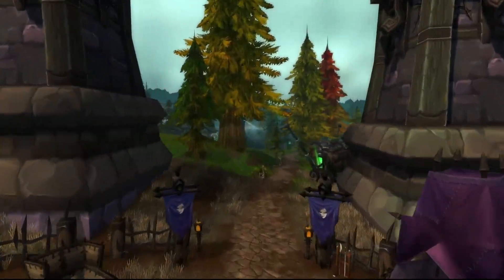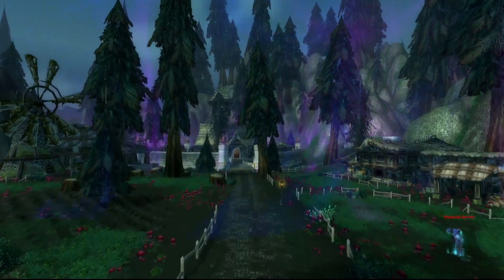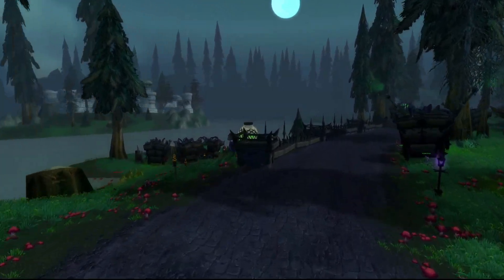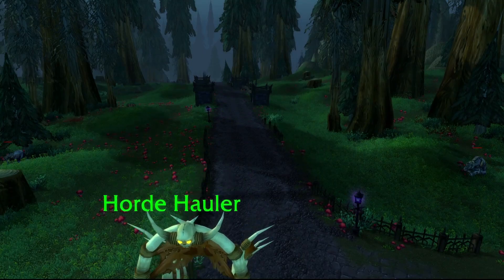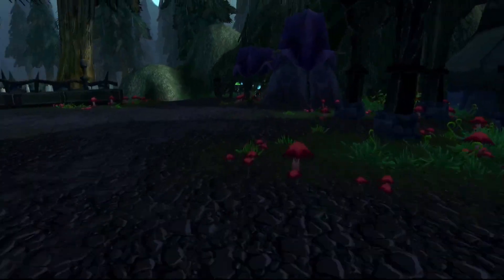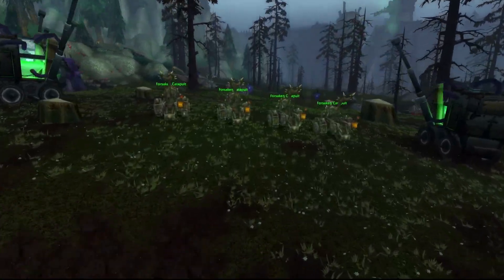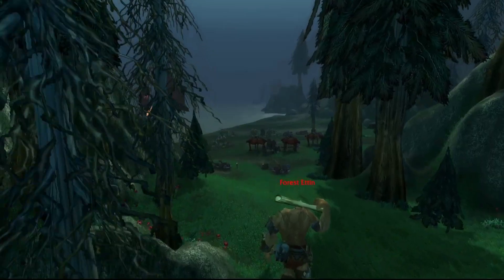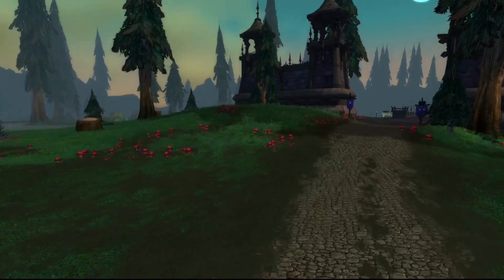World of Warcraft Cataclysm: Forsaken's Advance - Silverpine Transformation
Embark on a journey through the transformed landscapes of World of Warcraft's Cataclysm expansion as the Forsaken's advance reshapes Silverpine Forest. Witness the haunting allure of Forsaken architecture, strategic encampments, and the relentless conflict against the Worgen threat. Experience the epic tale of conquest and upheaval in this immersive gameplay walkthrough, where every decision shapes the fate of Azeroth. Join us as we delve into the heart of the Forsaken's advance, exploring the depths of Silverpine Forest's darkened secrets and the unfolding drama of the Cataclysm expansion.